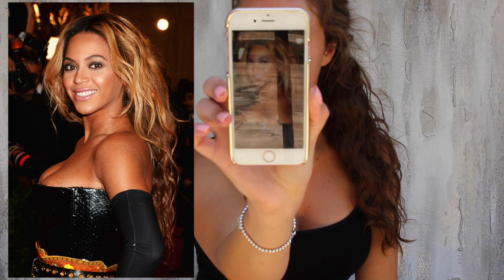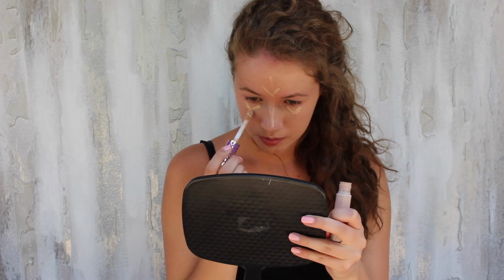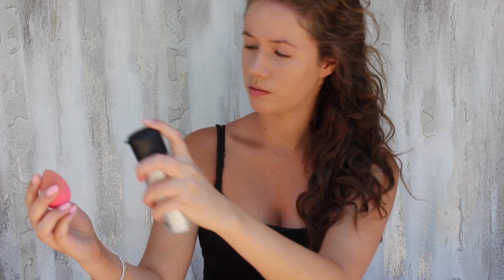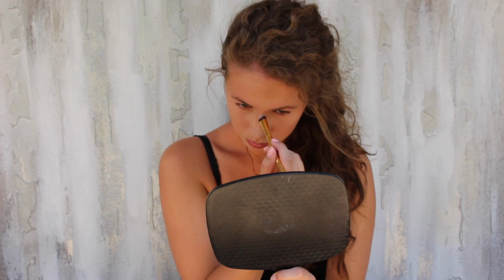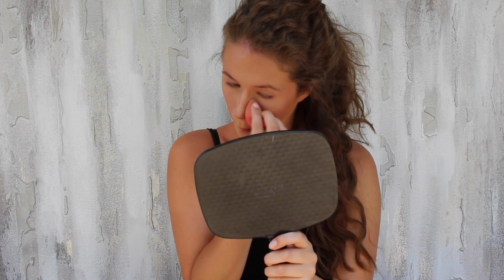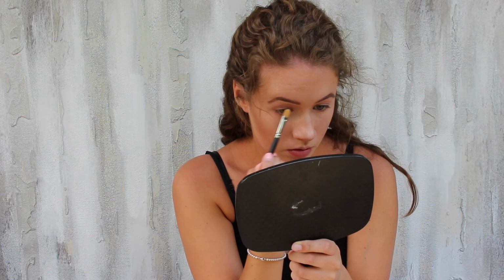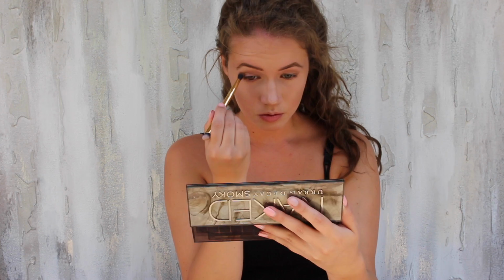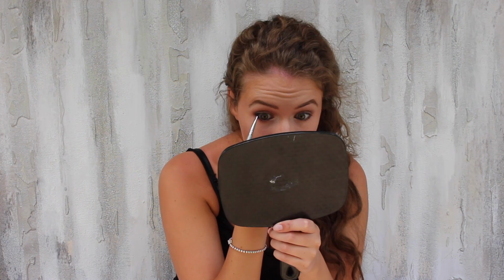Celebrity Inspired: BEYONCE Hair and Makeup Tutorial | Lauren Peletier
DETAILS BELOW & WATCH IN HD ♡

Today I was inspired to do my very first "celebrity inspired makeup and hair tutorial" I have chosen to do Beyonce as my celebrity inspired look. As mentioned in my video, I probably could have gotten away with using no false eye lashes as Beyonce had a very natural look, but I wanted to try them since dodolashes sent them to me!

PRODUCT'S USED♡

Josie Maran Whipped Argan Oil Face Butter
Maybelline Matte + Powerless FIT ME Foundation- Classic Ivory
MAC Mineralize Moisture Foundation- NW20
MAC Mineralize Concealer- NW20
Benefit Dallas Blush
NAKED Urban Decay Smoky Eyeshadow Palette
NAKED Urban Decay BASICS Palette
Tarte Skin Twinkle Volume II - Lighting Palette
L'oreal Paris- Black Liquid Eye Liner
Rimmel - Mauve Shimmer Lip Liner
Buxom Lip Gloss- White Russian
NYX- White Eye Liner
MAC Fix+ Setting Spray
dodo lashes - D105

Brushes used:
Sephora PRO Small Blush Brush - Blush Definition 74
Quo Angled Brush
Beauty Blender
Lise Waiter - Structure Eye Contour Shadow Brush
Tarte Brush Kit
MAC 242  Concealer Brush

Dress- Dynamite

I know shipping says 7-20 days but I received mine in 1 week!